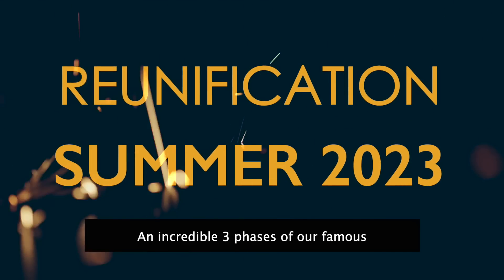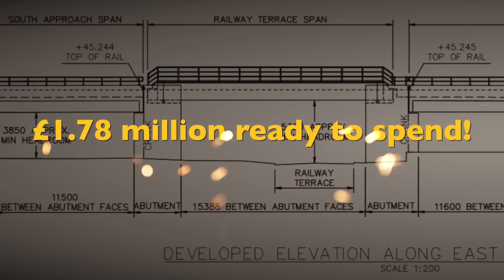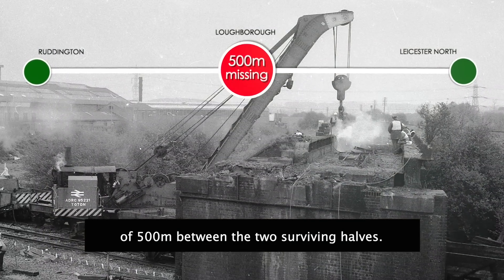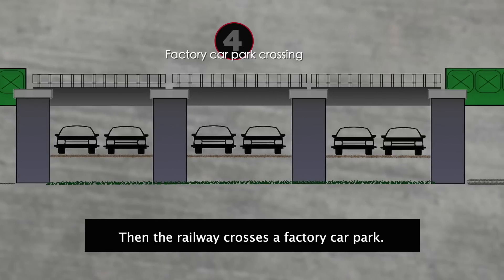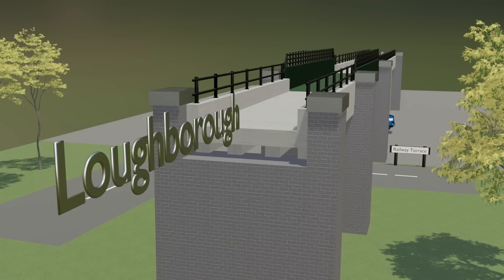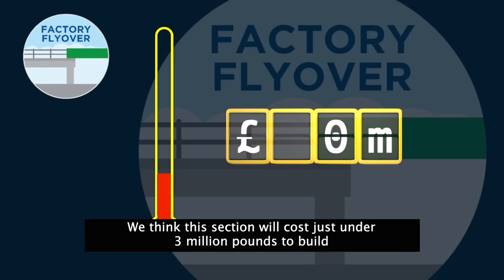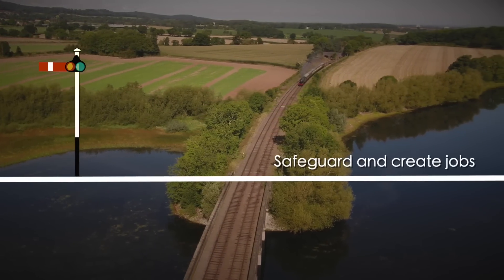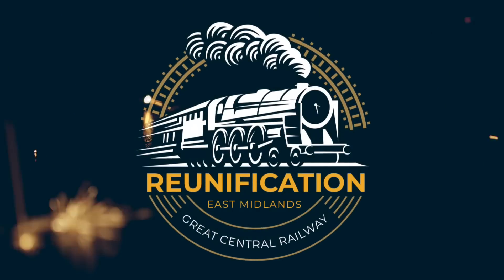Great Central Railway Reunification - the totaliser rises up!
Thanks to your incredible support the Great Central Railway's Reunification appeal is growing all the time.
After the recent Money Match March fundraising drive in March 2023, we now have £1.78m banked and ready to spend on two further sections of the project. Take a watch to find out what we've done and what comes next.

If you want to see more progress, please consider a donation or by texting UNIFY to 70970 to give £5.

This is a people power project and every pound given takes us closer to success. Thank you for your support so far - you are making it happen.